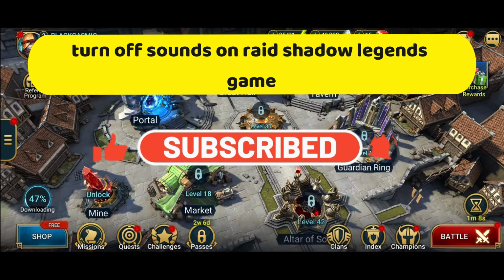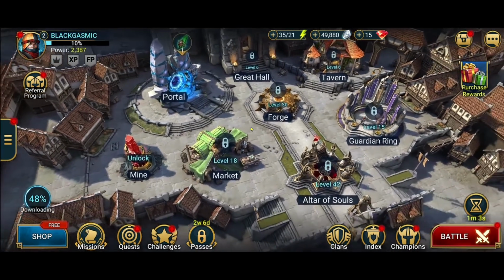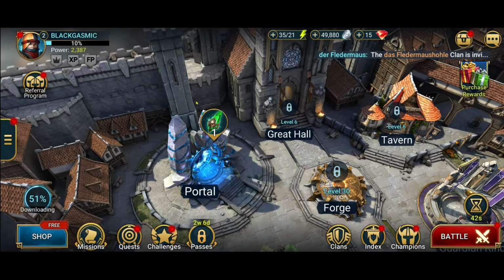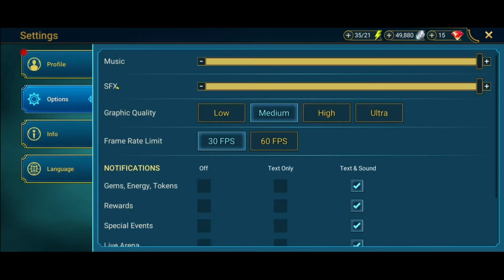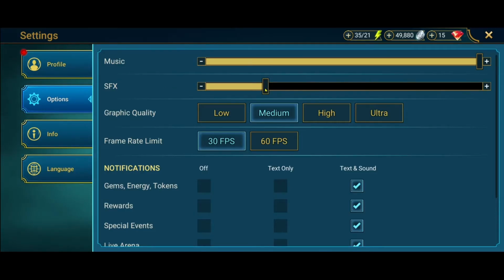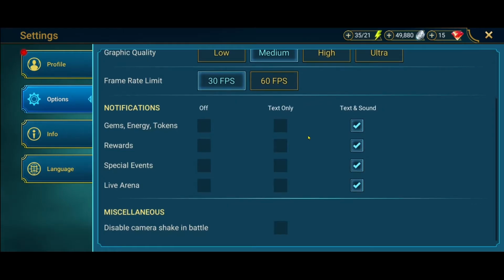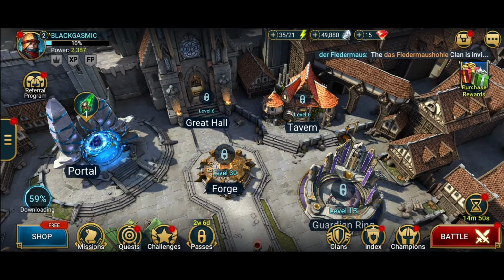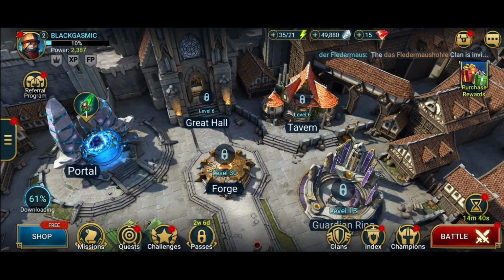How to Turn off Sounds on Raid Shadow Legends Game? Disable Sounds on Raid Shadow Legends Game 2024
Looking to play RAID: Shadow Legends in silence or with your own background music? In this video, we’ll guide you through the simple steps to turn off the sounds in the game, including background music and sound effects. Whether you want a quieter gaming experience or just want to focus on strategy, this guide will help you customize your audio settings.